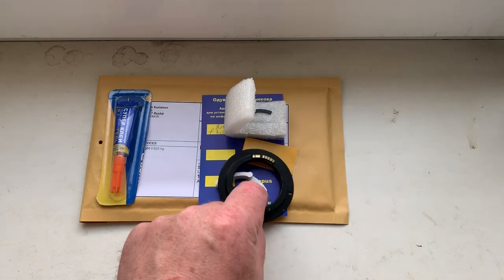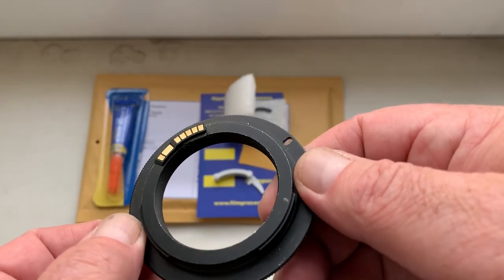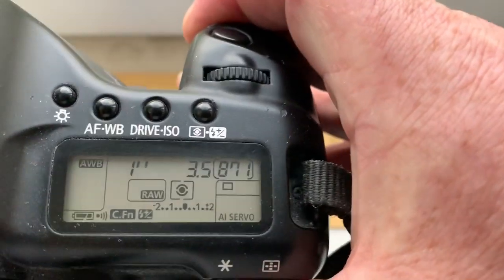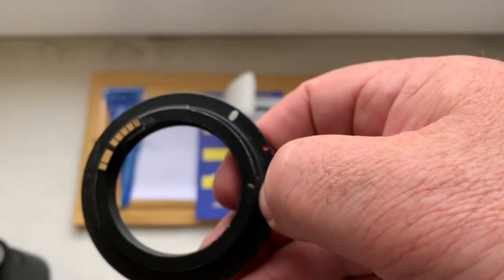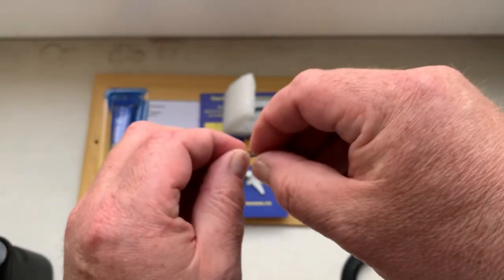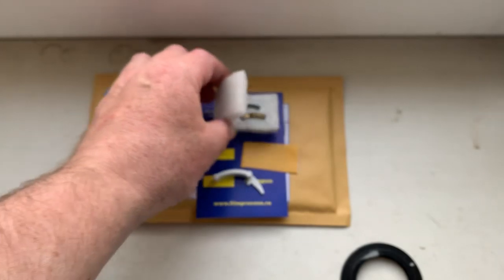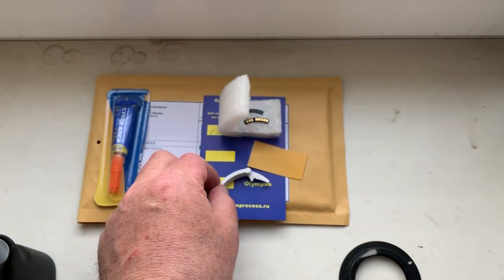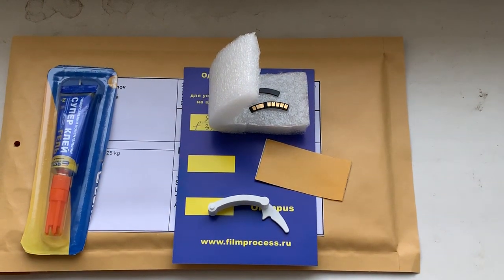For Sirowatka M.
Dandelion chip original for Canon, 8mm/f3.5